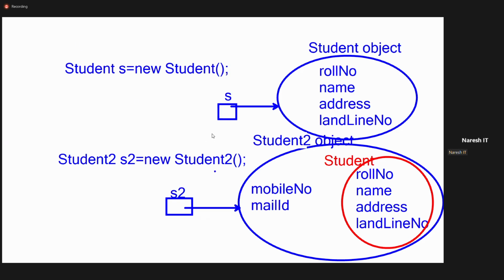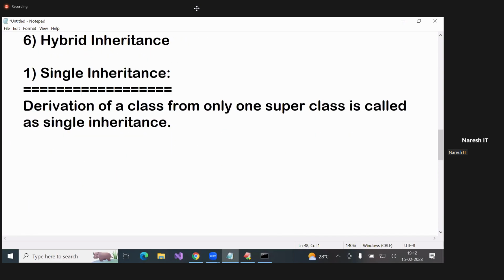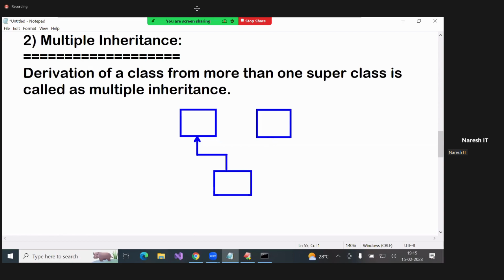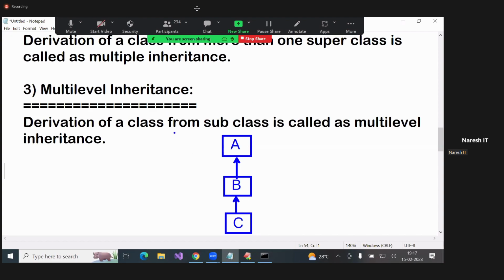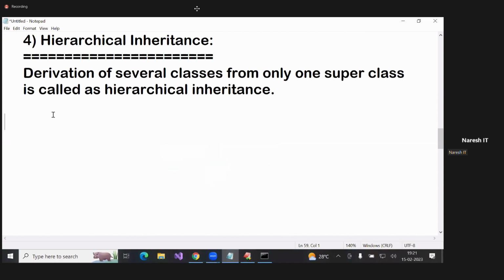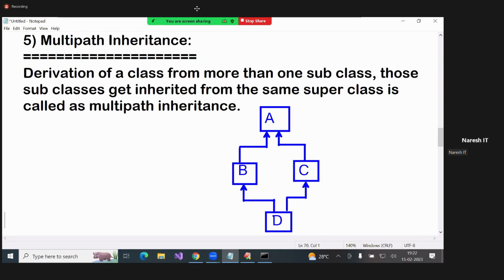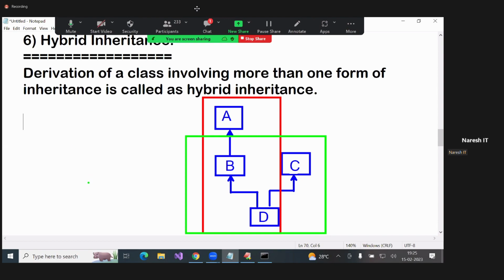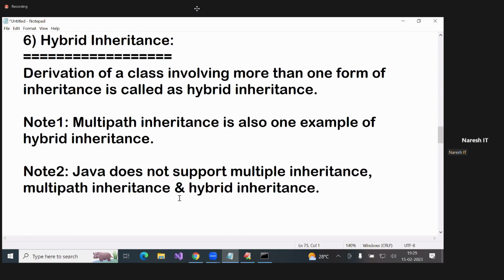15/2/23 java part 2